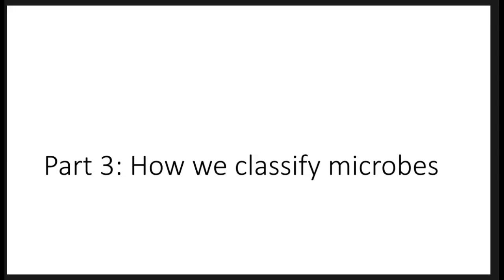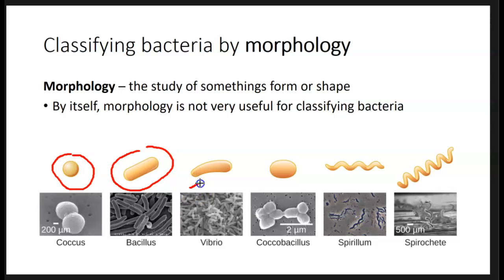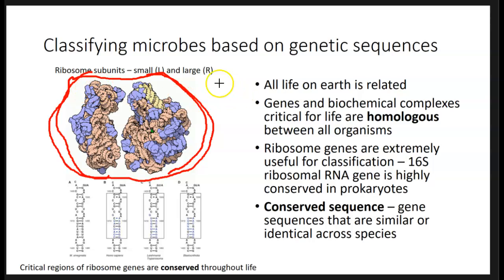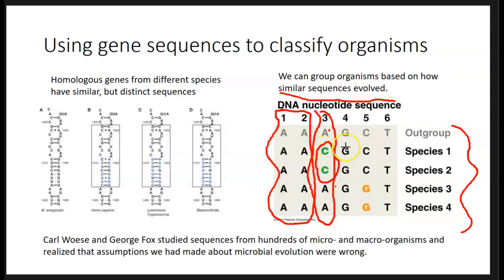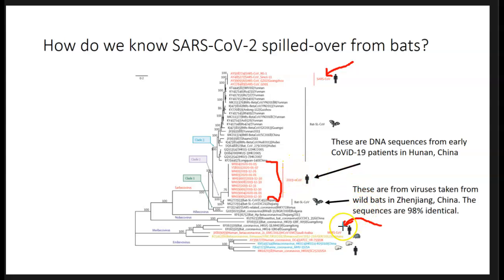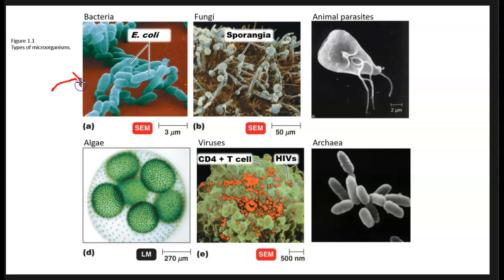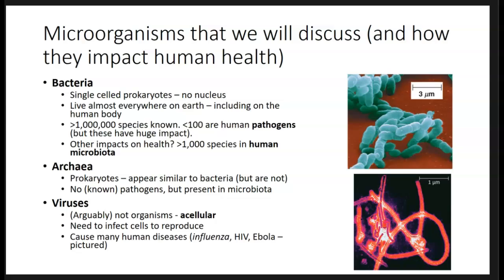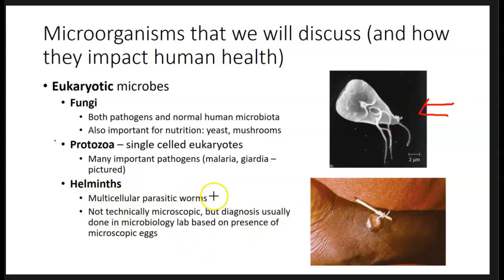BIO163-F20 Unit 1.1 Part 3